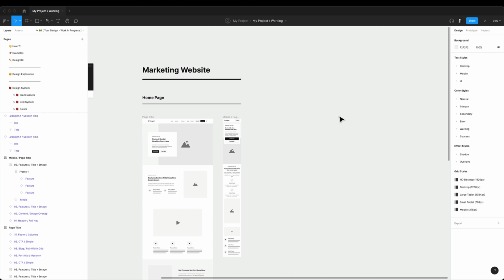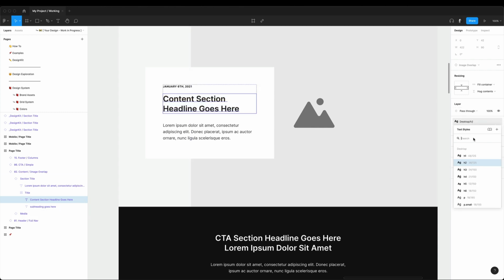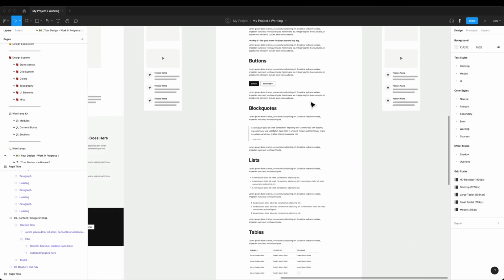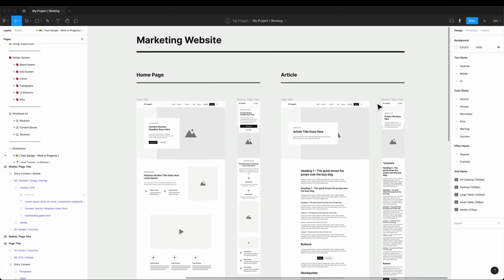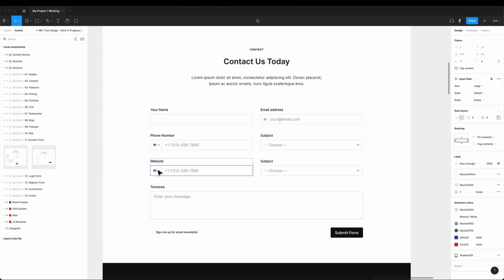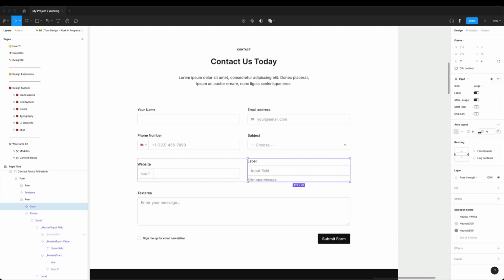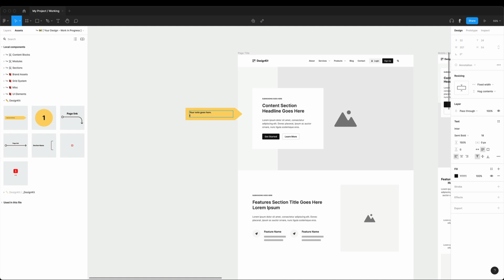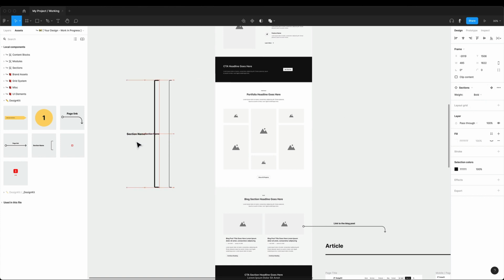Wireframing with DesignKit in Figma Part 2